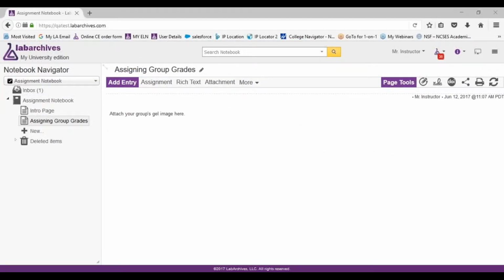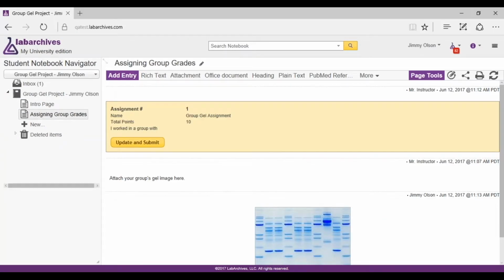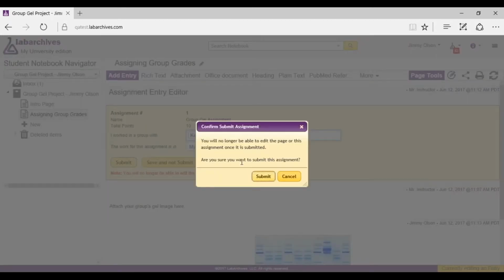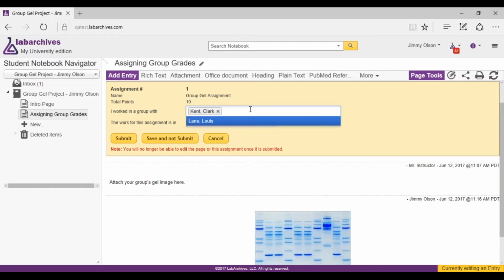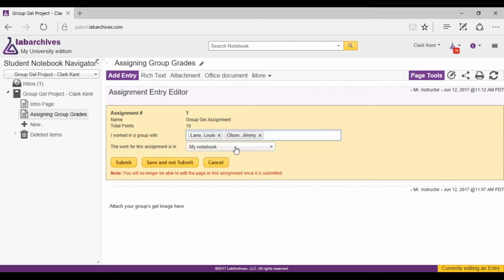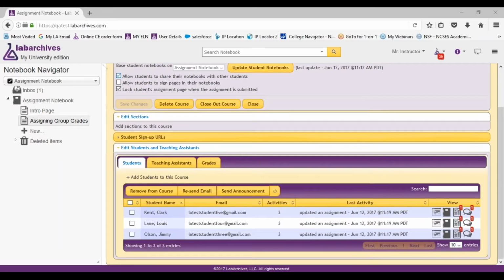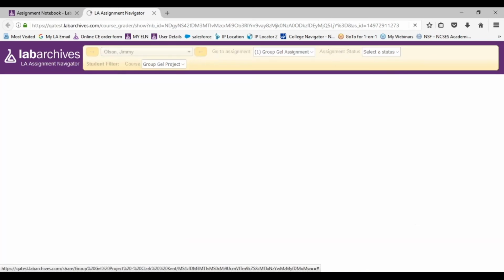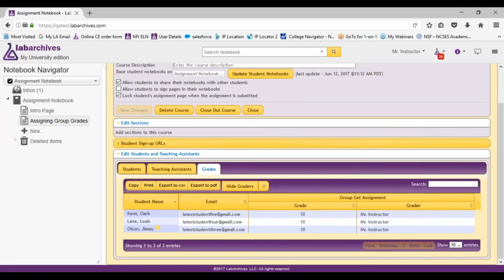LabArchives: Introduction to Assigning Group Grades